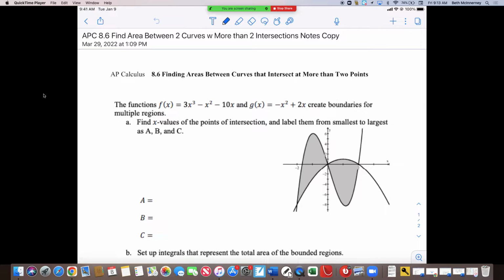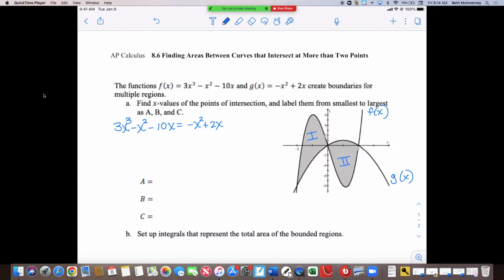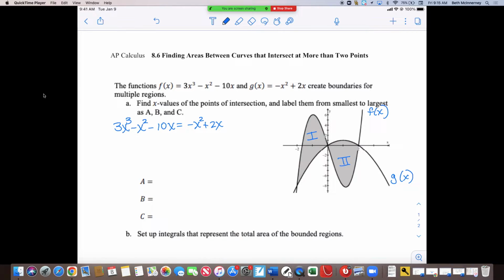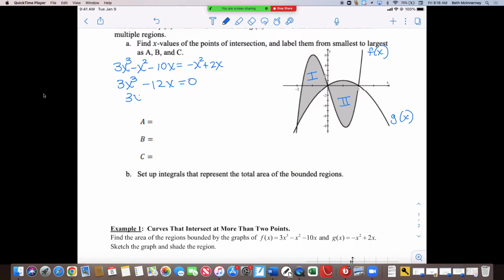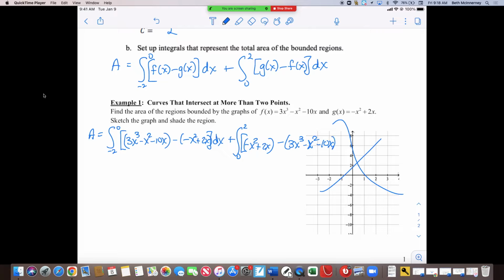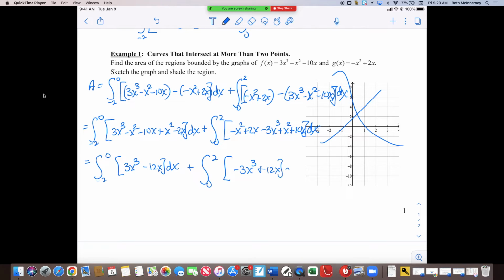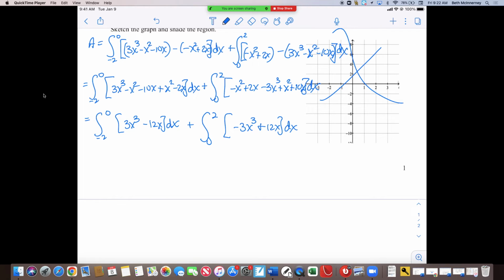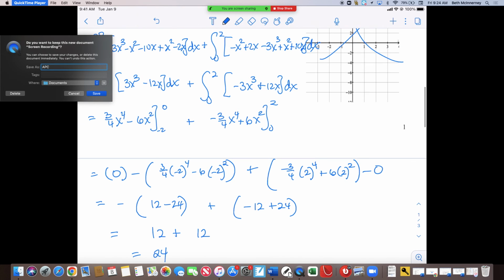APC 8.6 video